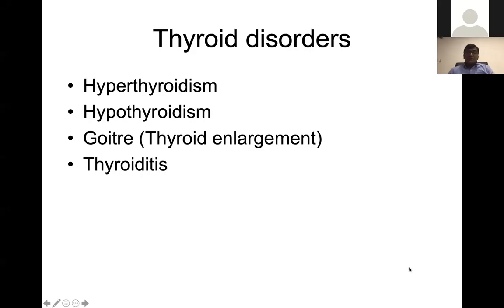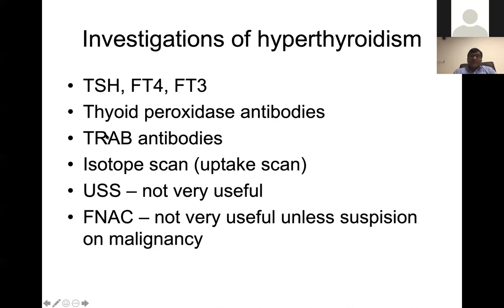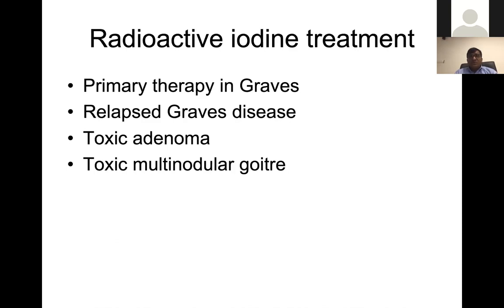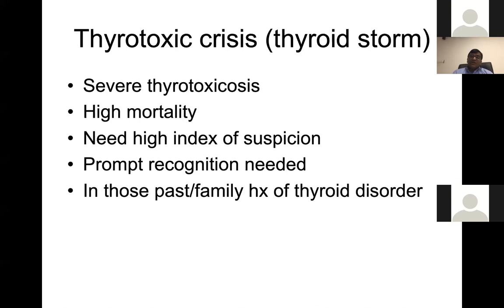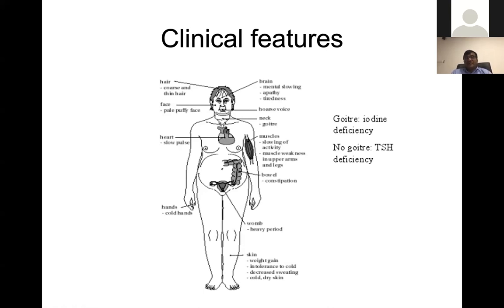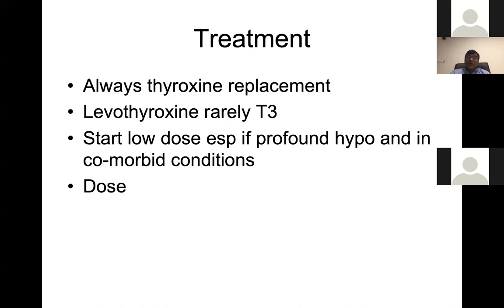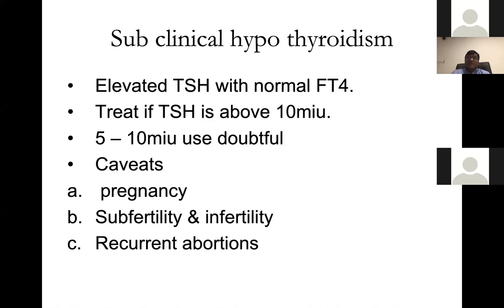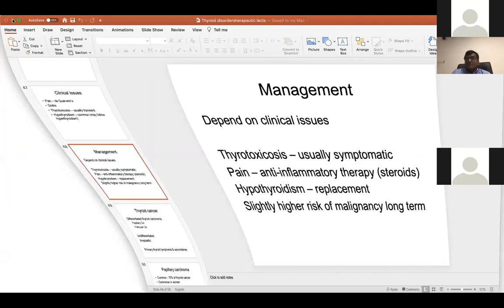Management of Thyroid disorders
Thyroid Disorders | Diagnosis & Management | Clinical Approach & Case Discussion | 2026 Updated

A high-yield clinical lecture covering the practical approach to thyroid disorders, including hypothyroidism, hyperthyroidism, investigations, diagnosis, and management.

In this video:
✅ Overview of common thyroid disorders
✅ Hypothyroidism: causes, symptoms, diagnosis, and treatment
✅ Hyperthyroidism: causes, symptoms, diagnosis, and treatment
✅ Interpretation of TSH, Free T4, and thyroid function tests
✅ Approach to thyroid nodules and goiter
✅ Thyroid emergencies: thyroid storm and myxedema coma
✅ Evidence-based management strategies
✅ Real clinical case discussions and exam pearls

This lecture is designed for medical students, interns, junior doctors, and healthcare professionals who want a simple and practical approach to thyroid diseases.

📚 Learn medicine simply with Medicine for All